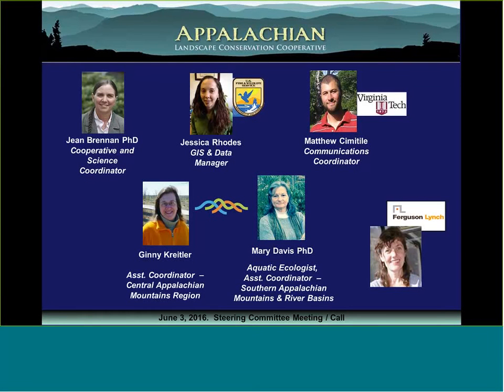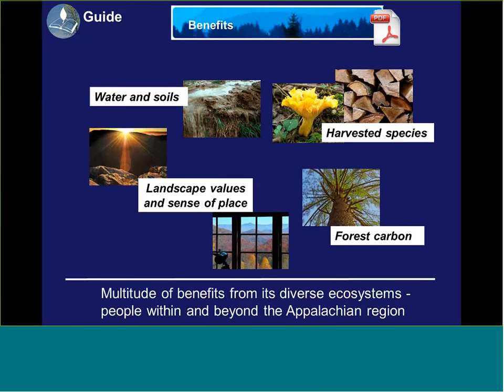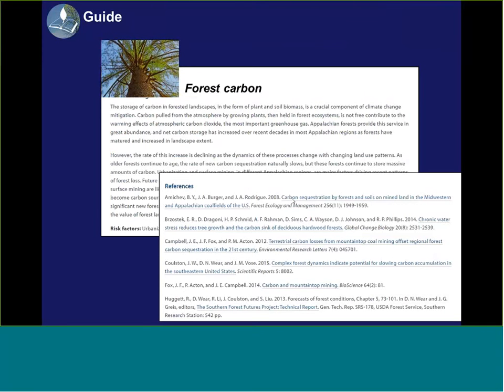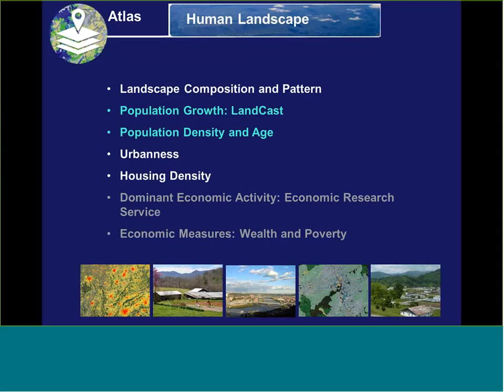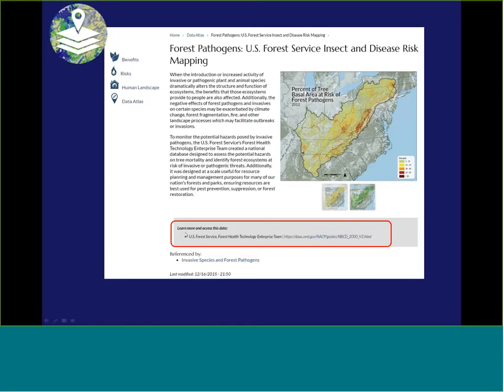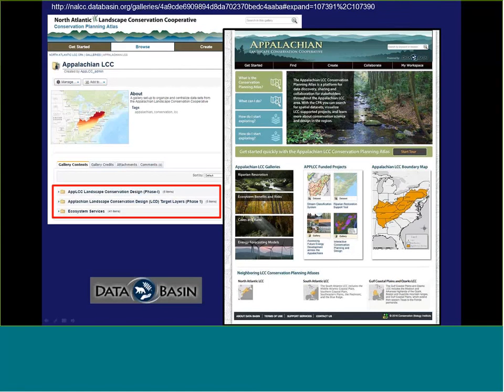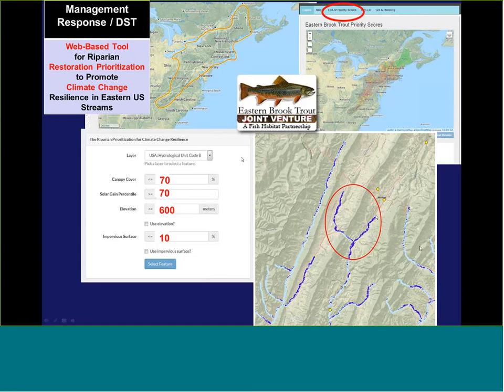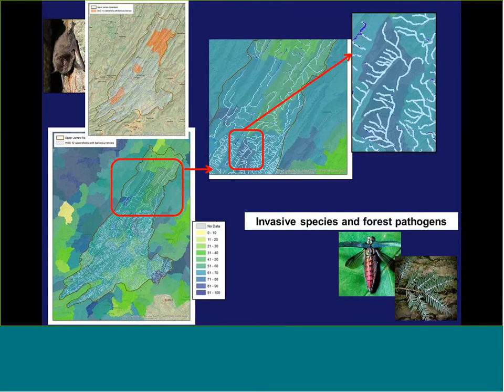AppLCC Steering Committee Conference Call 20160603 Jessica Presentation